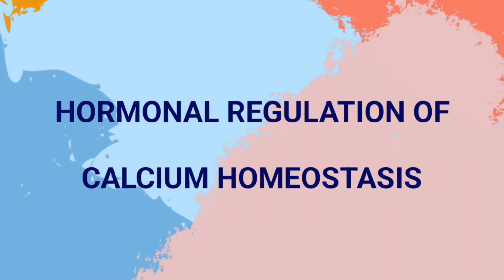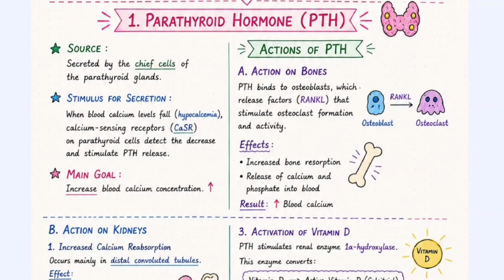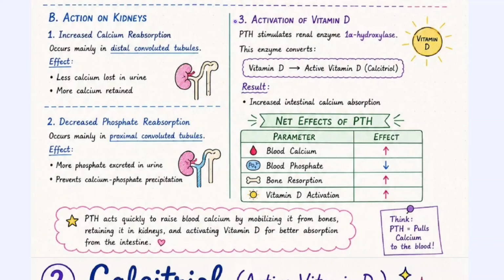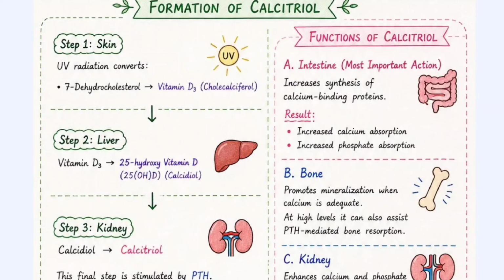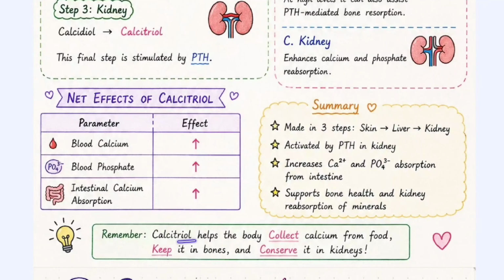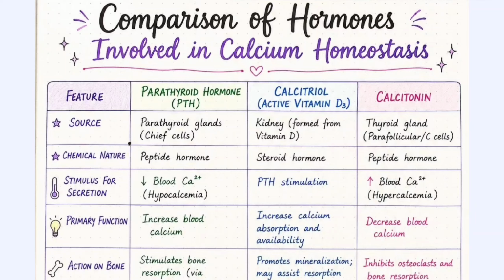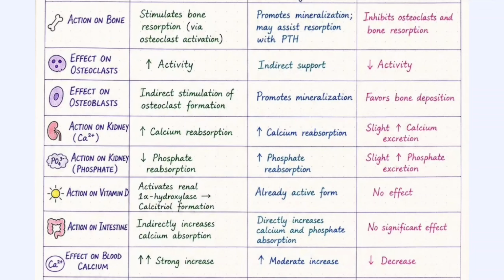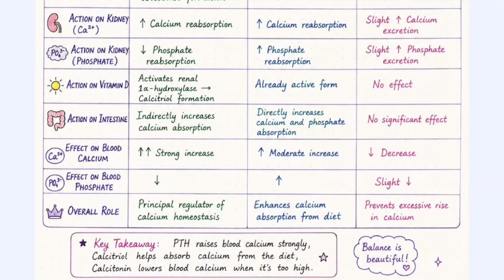🦴 Hormonal Regulation of Calcium Homeostasis | PTH, Calcitonin & Vitamin D Explained!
Calcium is essential for muscle contraction, nerve impulse transmission, blood clotting, and maintaining healthy bones. But how does our body keep blood calcium levels within a narrow range?

In this video, we explore the hormonal regulation of calcium homeostasis and understand the crucial roles of:
🔹 Parathyroid Hormone (PTH)
🔹 Calcitonin
🔹 Vitamin D (Calcitriol)

You'll learn:
✅ What calcium homeostasis is
✅ How PTH increases blood calcium levels
✅ The role of Vitamin D in calcium absorption
✅ How Calcitonin helps regulate calcium balance
✅ Effects on bones, kidneys, and intestines
✅ Negative feedback mechanisms involved
✅ Important concepts for NEET, Biology, Physiology, and Medical Entrance Exams
This detailed explanation is perfect for NEET aspirants, medical students, nursing students, and anyone interested in human physiology.

📚 Topics Covered:
• Calcium Homeostasis
• Parathyroid Gland
• Parathyroid Hormone (PTH)
• Calcitonin
• Vitamin D (Calcitriol)
• Bone Remodeling
• Calcium Metabolism
• Endocrine Regulation
• Human Physiology